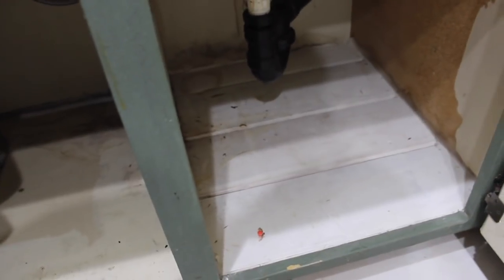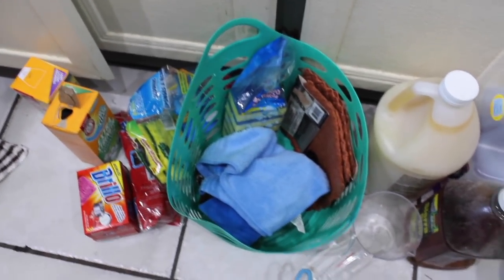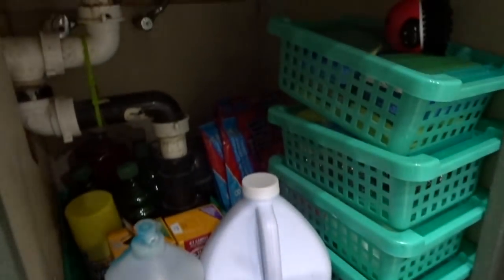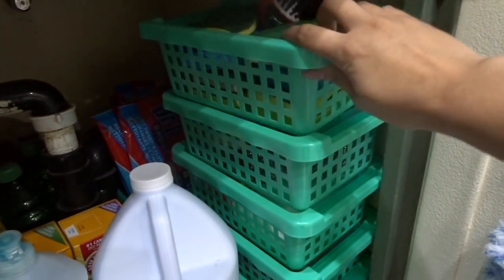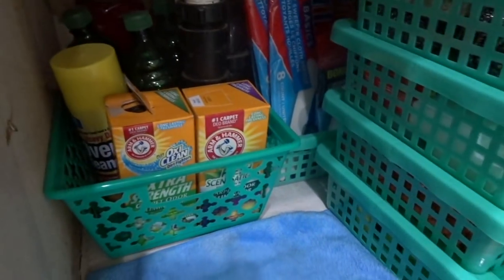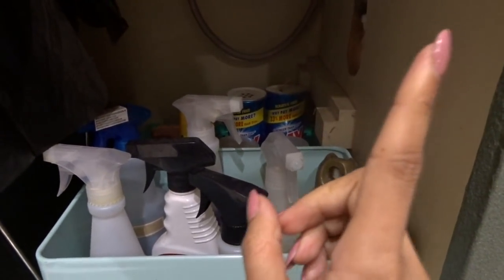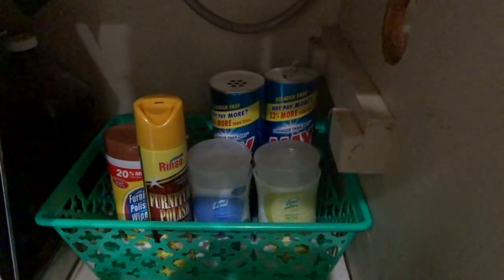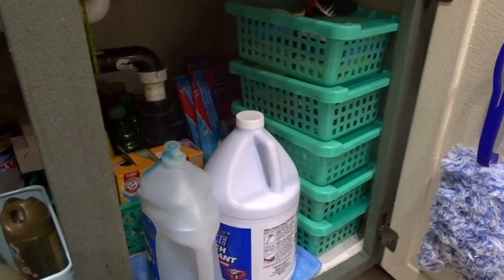EASY DOLLAR TREE UNDER THE KITCHEN SINK ORGANIZATION!!!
Hello my beautiful people of the internet today I want to share my dollar tree under kitchen sink organization. I of course wanted to keep it affordable and budget friendly. I hope you enjoy seeing my affordable dollar tree organization video and are able to get some useful ideas. Let me know what you guys think xoxo

 Shop my closet on Poshmark: @Sparkleon4ever
EARN $5 CREDIT WHEN YOU SIGN UP WITH INVITE CODE:
SPARKLEON4EVER

Snail Mail:
Sparkle On Forever

"Just when the caterpillar thought the world was over, it became a butterfly..."